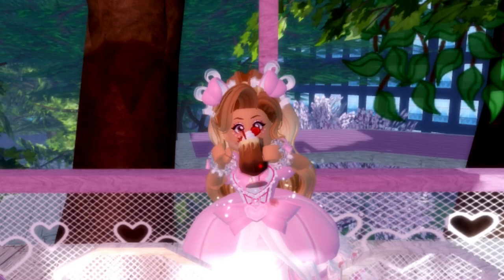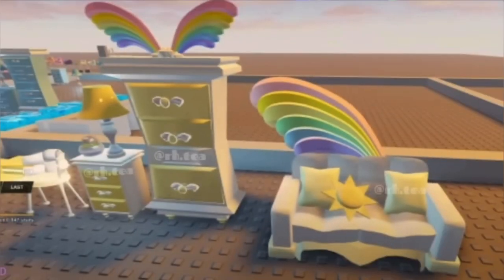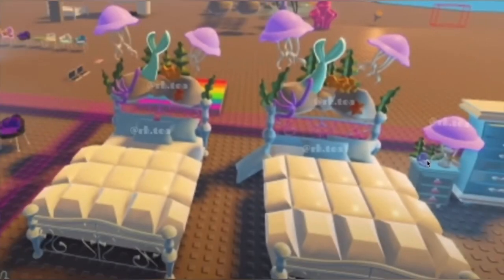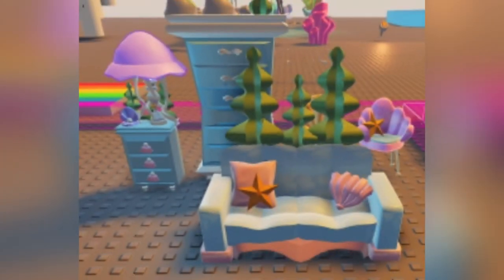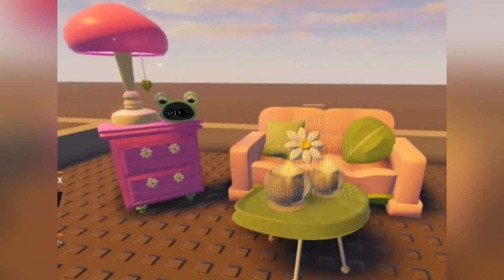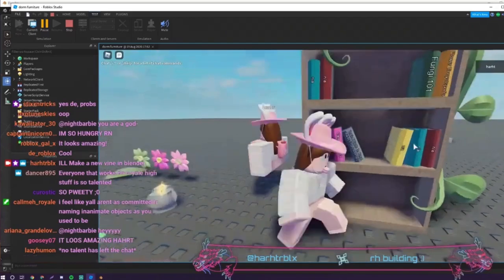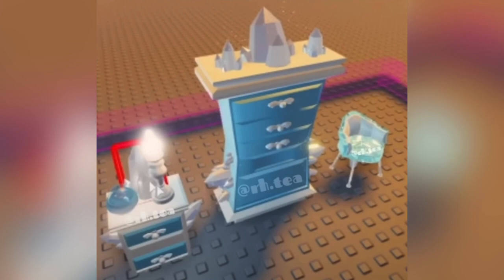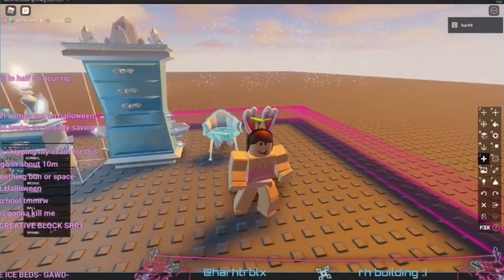ALL NEW SCHOOL *ELEMENT DORM FURNITURE* Photos/Leaks - Part 1 | Royale High